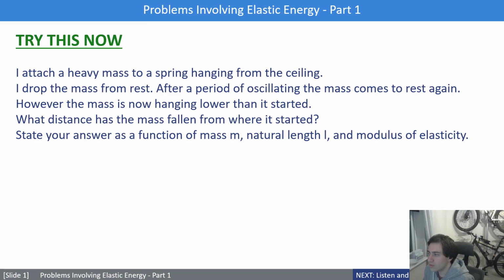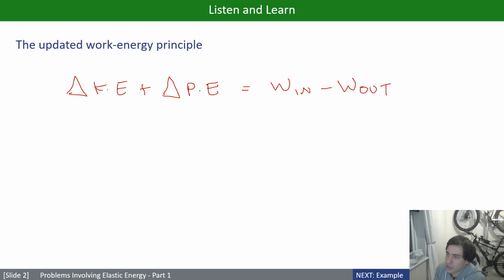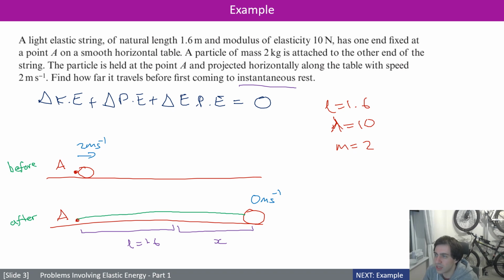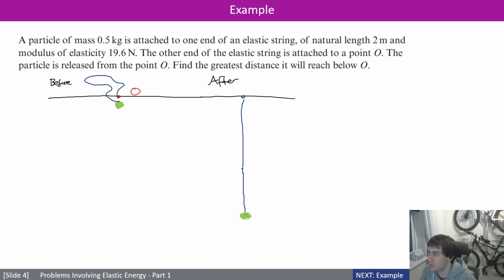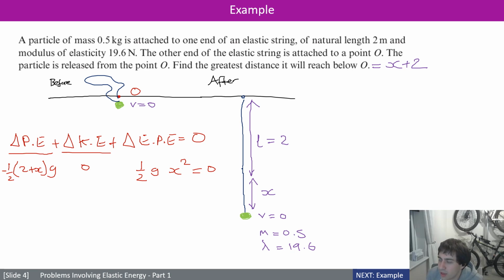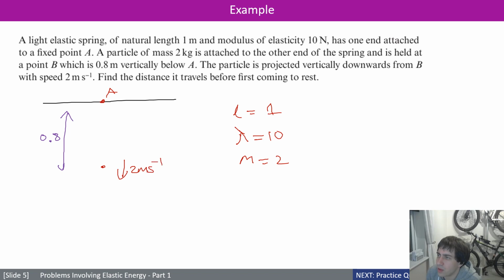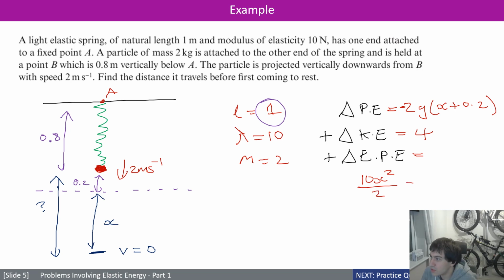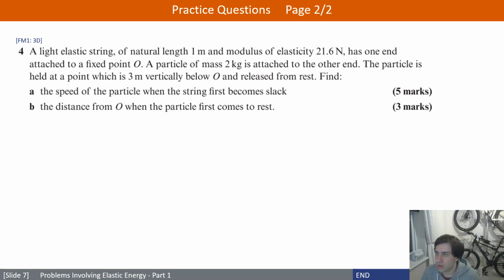FM03 — Elastic Strings and Springs — Problems Involving Elastic Energy — Part 1